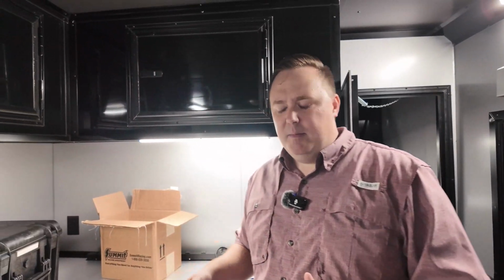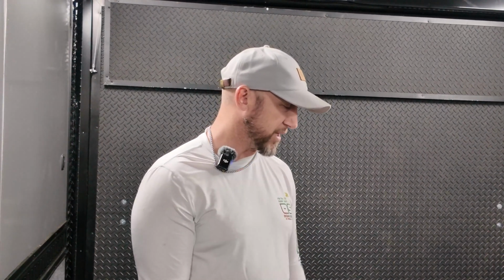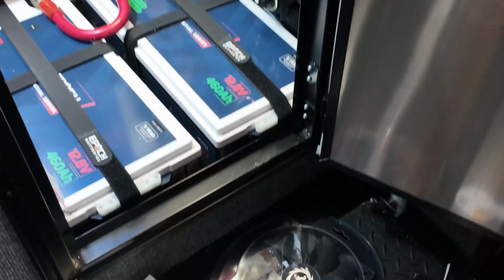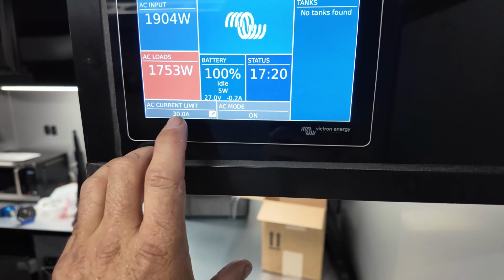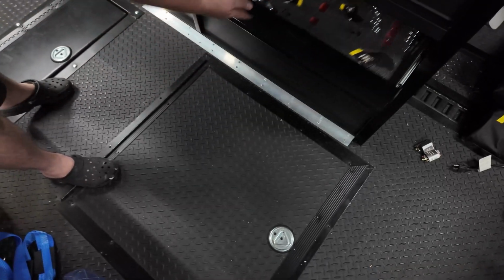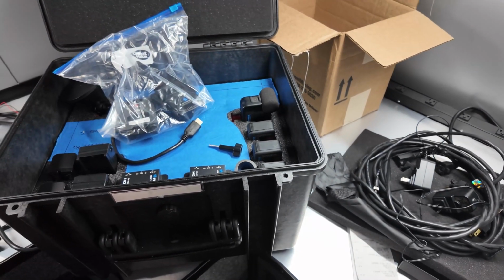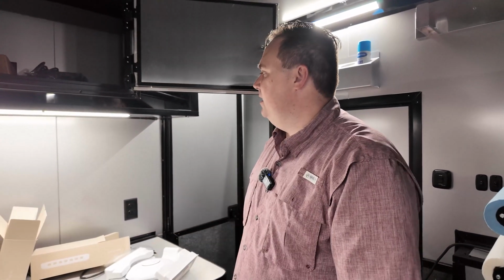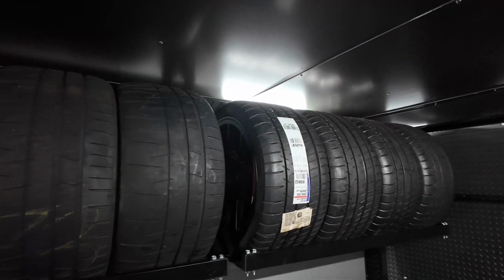Massive Race Trailer Upgrades: Power, Fuel, Tools, and Tech for the Track 🔧⚡🏁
We’re halfway through transforming the trailer into a fully self-sufficient race-day machine — and it’s getting serious. From Victron smart power systems and lithium batteries to camera rigs, fuel storage, toolboxes, and live streaming solutions, this episode is packed with real-world upgrades and battle-tested setups.

⚙️ What we cover in this episode:
Full Victron inverter + battery bank installation
Dual 460Ah Epoch lithium batteries
Step-down converters for 12V lighting
Fuel storage for 3-day events (9 jugs @ 6 gallons each)
Custom tire rack + official tool chest mounted to the frame
Internal + external Ubiquiti cameras and WiFi network
Livestreaming setup and signal challenges at Sebring
Shower, water, hot water, & bathroom upgrades (yes… including soap dispensers)
Race ramps, cable protection, cooling fans & more

📡 Bonus: We explain how we’re wiring the trailer to piggyback off the bus network, stream races from the car, and record to shared storage in real time.

This is what it takes to go from “functional” to “track-ready.”

00:00 - Trailer Progress Update: We're Halfway There
00:18 - Lithium Batteries & Victron System Explained ⚡
01:33 - Fuel Problem Solved: 9 Tanks + Custom Rack ⛽
03:17 - First Oil Change Coming Up
03:33 - Cable Management & 50 Amp Setup
04:05 - Overheating Issues with the Dark Horse 🥵
05:03 - Ford Says “Don’t Track It”? Seriously?
06:09 - Race Ramps: Why We Needed a 5.5° Angle
07:58 - Livestream Failures & Solutions (Signal Testing)
10:02 - Upgrading to 25ft Streaming Pole on the RV
11:17 - Camera Coverage Plan: 6 Unifi Cameras
13:20 - Victron Panel Walkthrough + Power Control
15:11 - Managing Shore Power & Load Shedding
17:27 - Battery Monitoring & App Access
19:00 - Bluetooth Battery Diagnostics
19:37 - Toolbox Tour: Every Track Tool in One Spot 🔧
21:09 - Organization Tricks & Junk Drawers 😅
22:45 - Mounted Toolbox & Security
24:00 - Fire Extinguishers, Helmets & Sound Setup
25:24 - The Loudest Boat Horn Story Ever
26:00 - Camera Gear Setup + GoPro Streaming Plans
27:04 - Networking the Trailer: Cameras + Access Point 📶
29:16 - Wired vs Wireless Failover & Redundancy
30:17 - Why Kris’s Wiring is Built Like a Yacht
31:14 - Bathroom Add-Ons, Shower Setup & Water System 🚿
34:10 - Hot Water Details & Water Conservation Tips
35:00 - New Tire Rack + Official Mounting Done ✔️